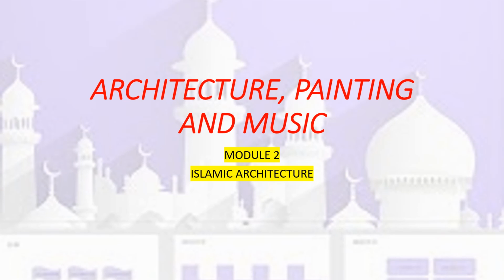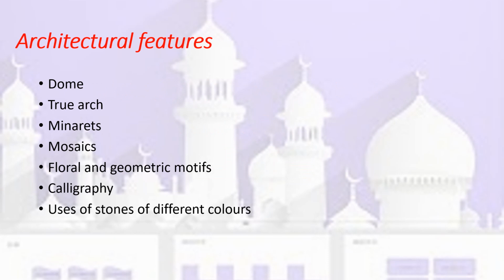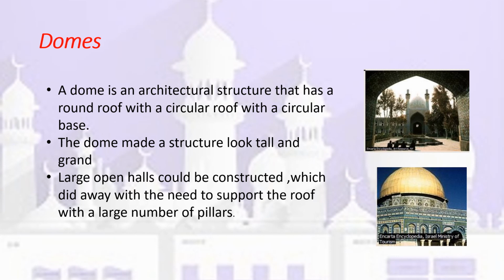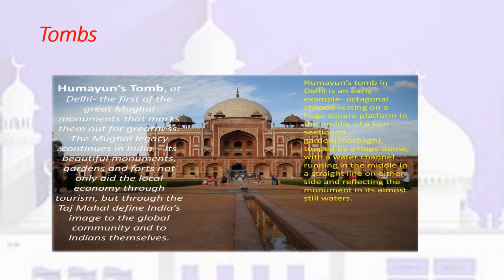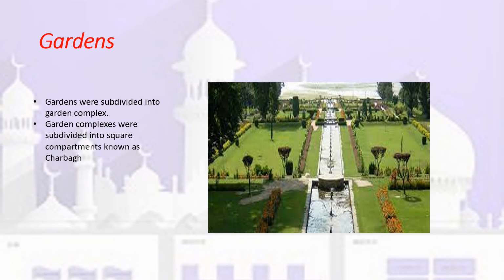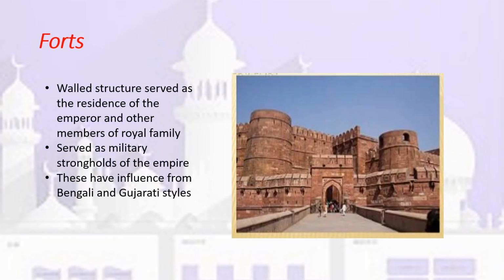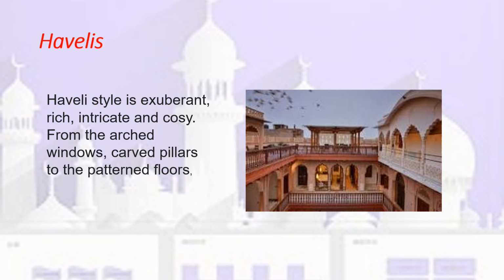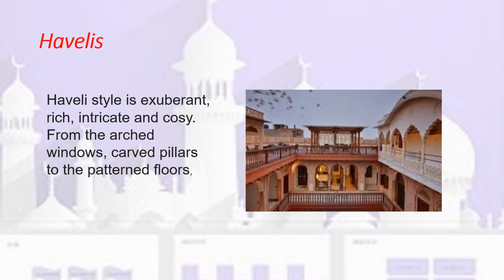Module 2 ch 5 history class 7